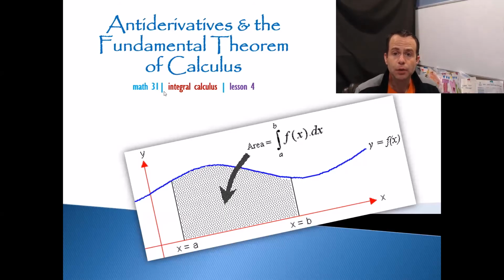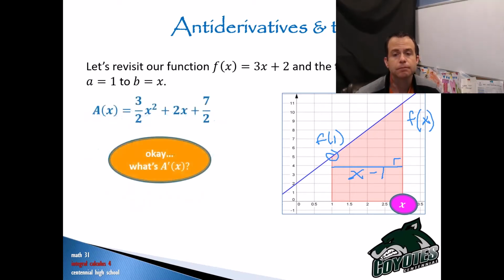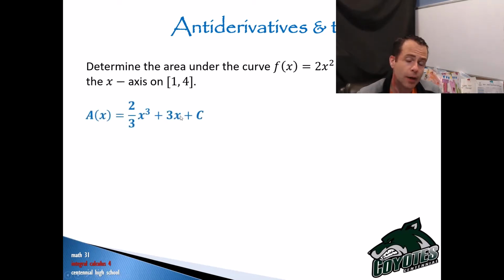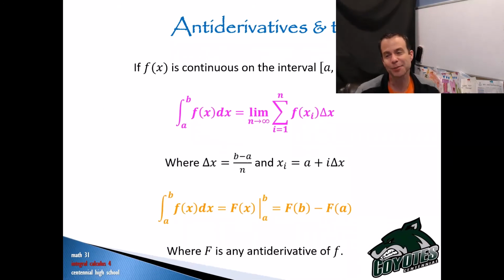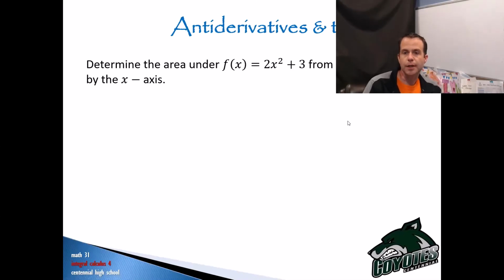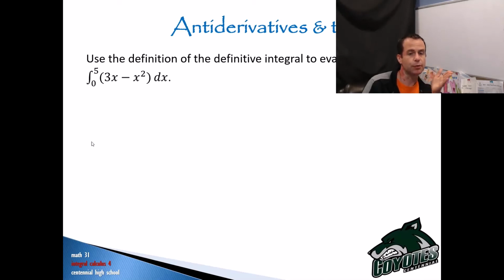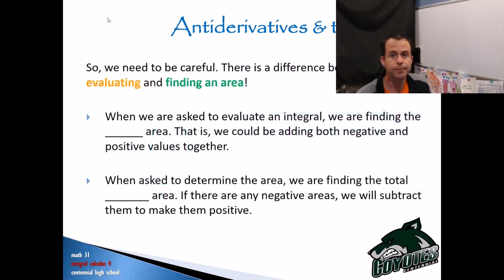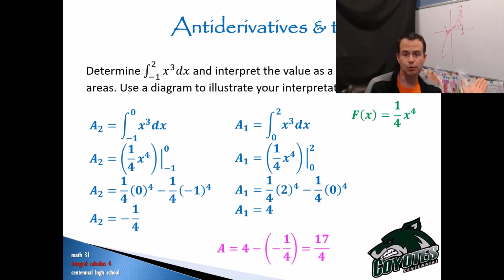Math 31 - Lesson 6.4 - area under a curve and the fundamental theorem of calculus